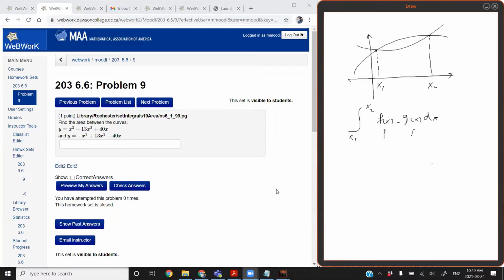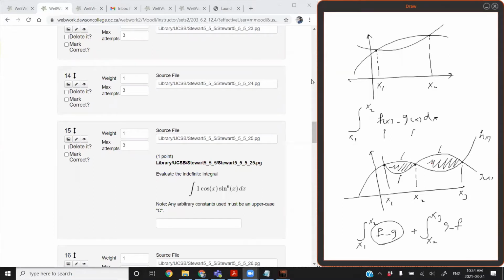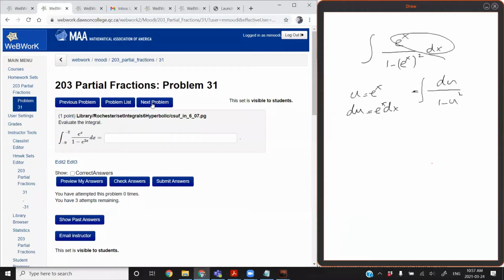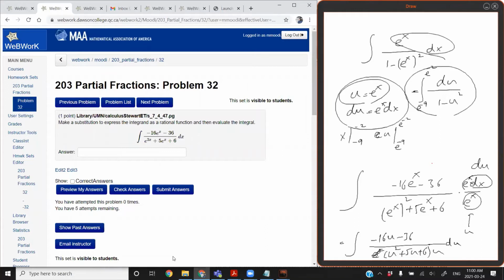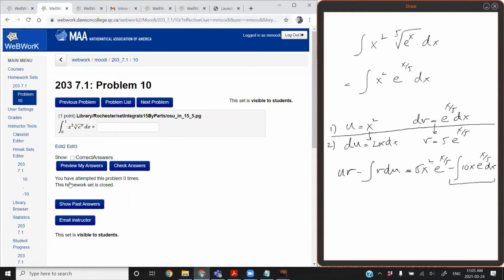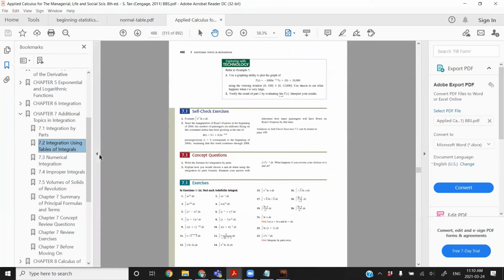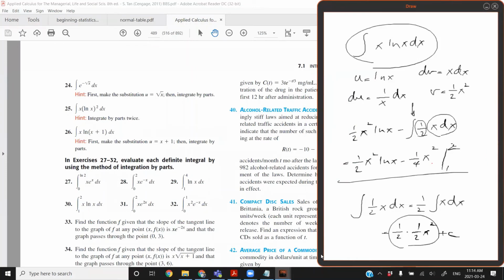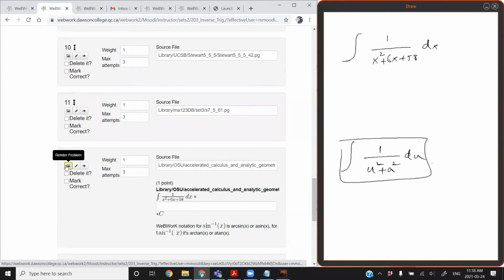lecture 2021 03 24